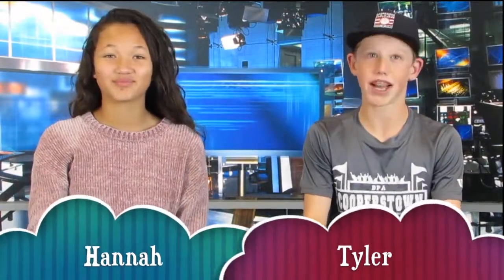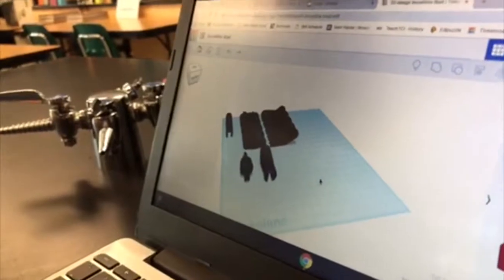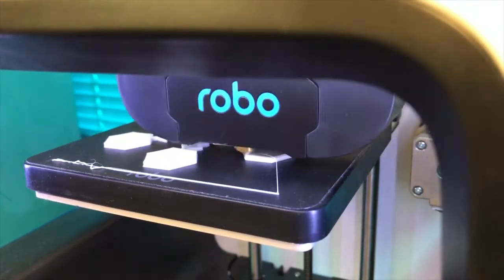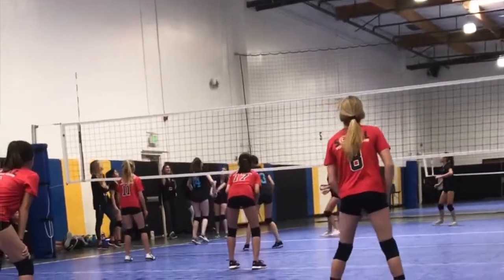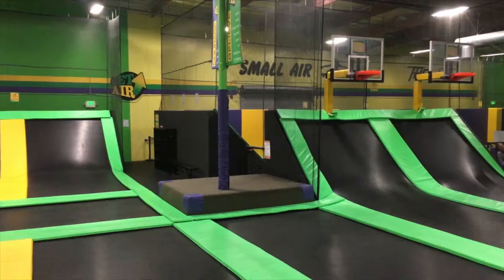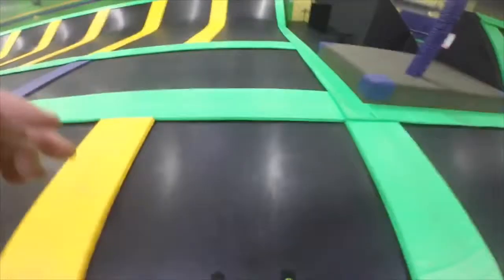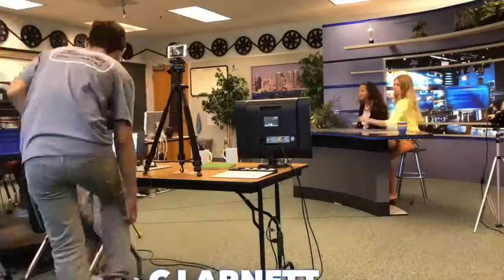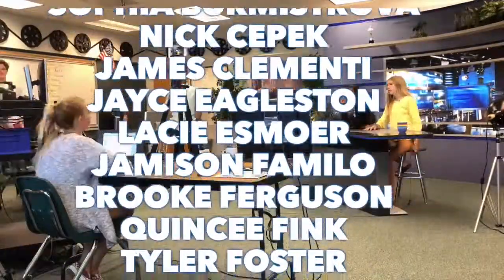CMSTV 16 1 28 19